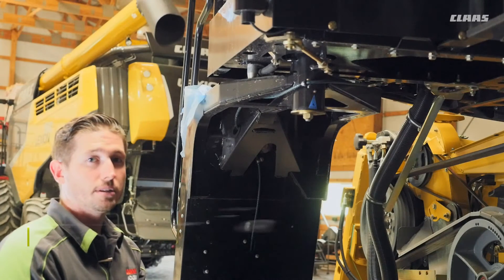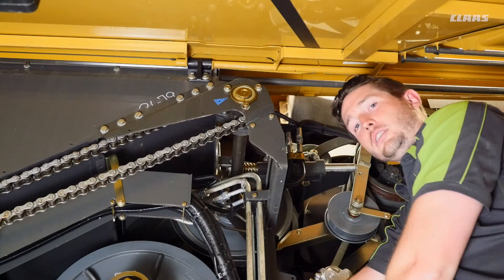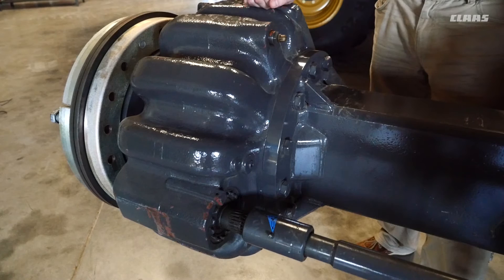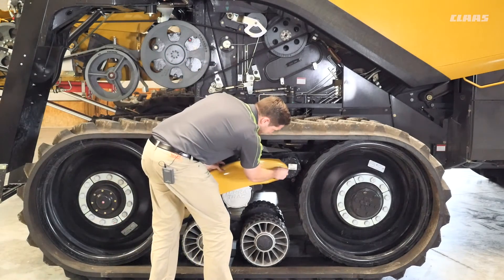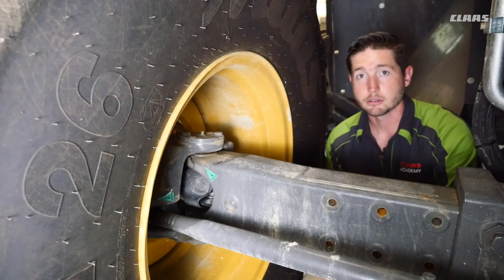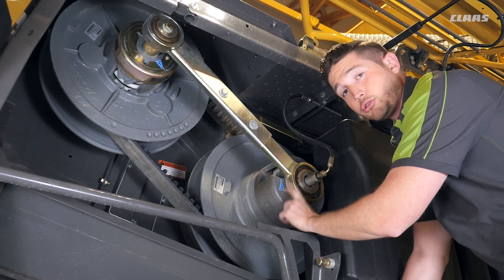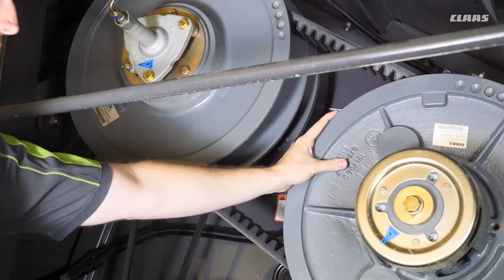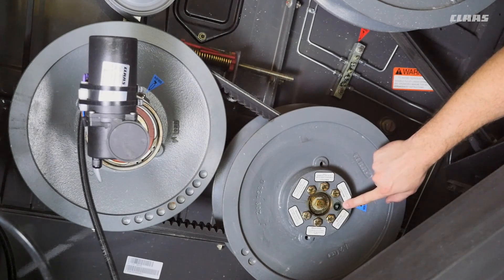LEXION 100 Hr Service / EN-NA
100-Hour Service intervals of the LEXION 700 Series combine. / 2016